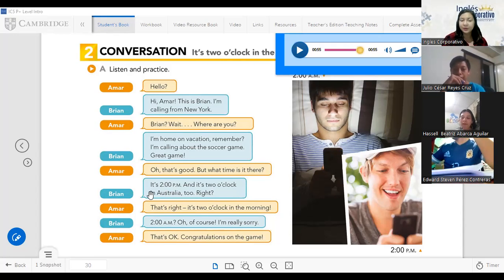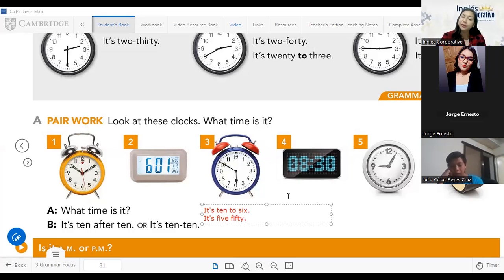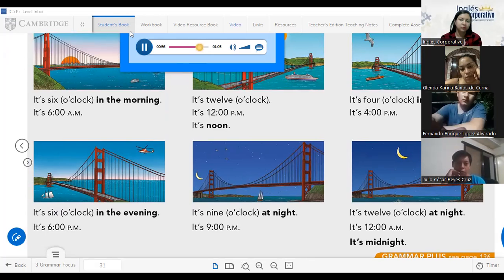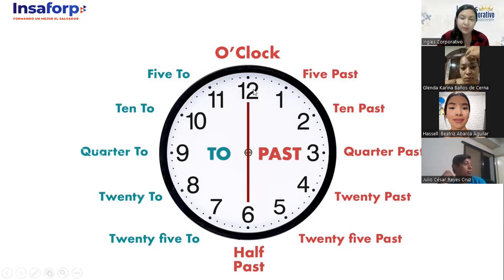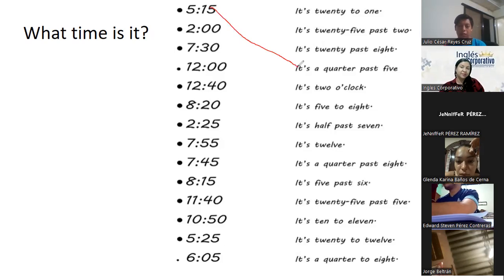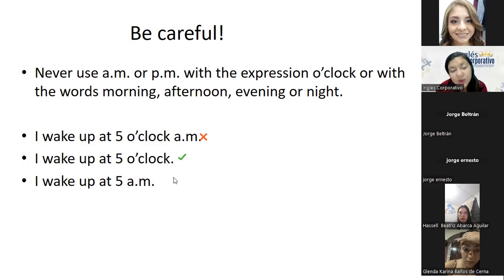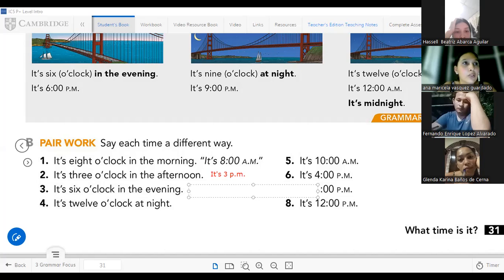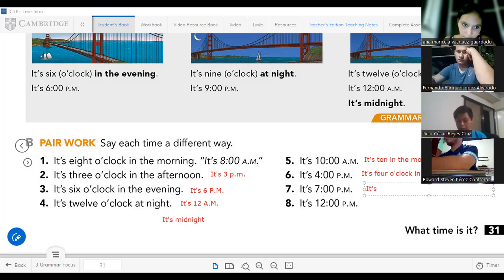SESION-11-10/07/23-FI-REGAL-31-CHICAS-TELLING THE TIME